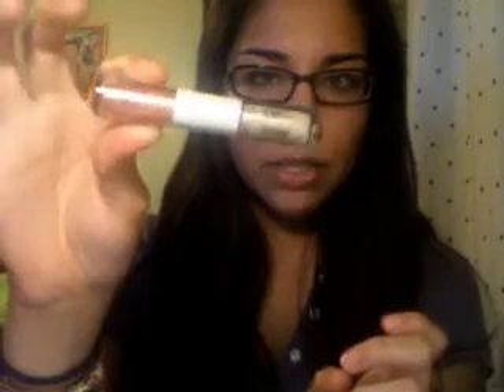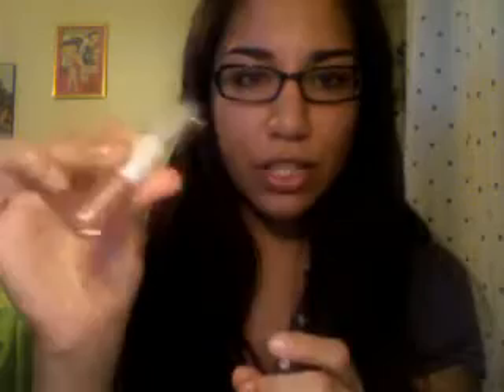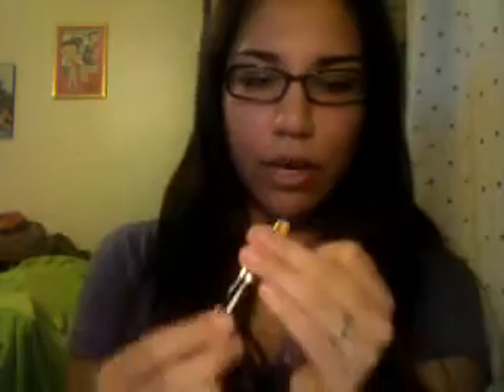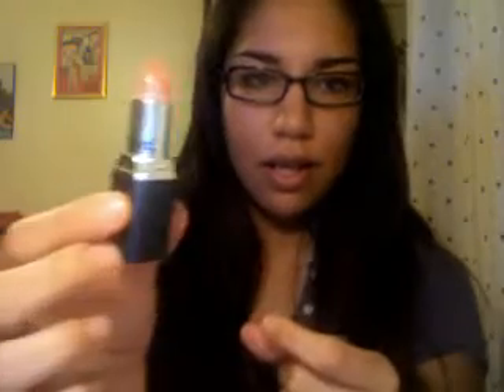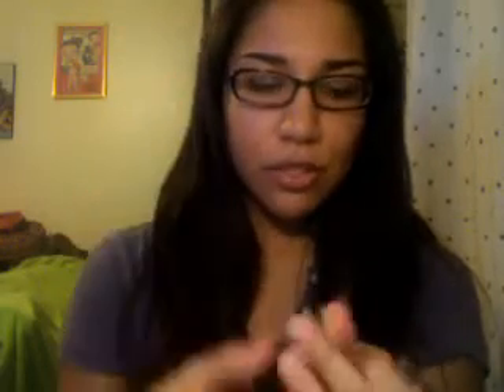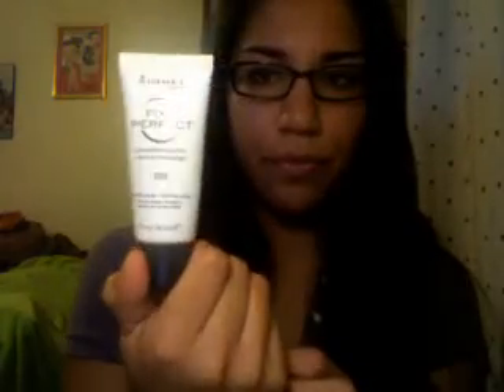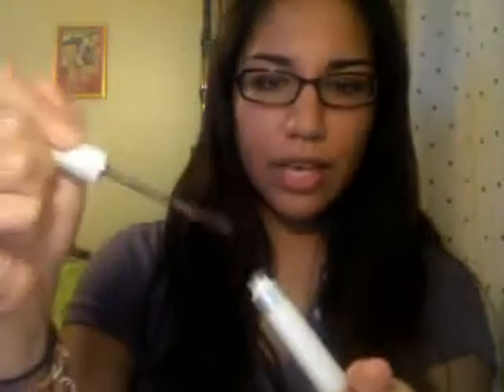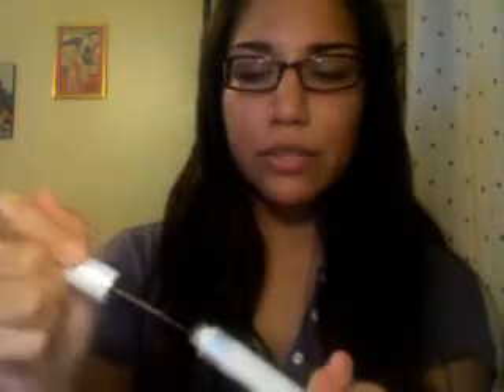Update: Project 10 pan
FTC: I bought all the items with my own money. I am not receiving compensation of any kind. All thought are my own